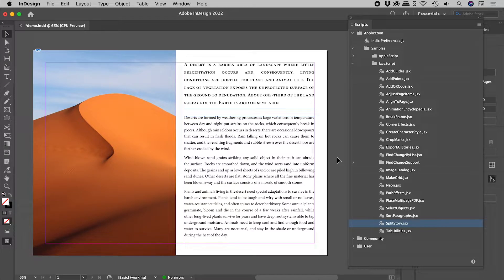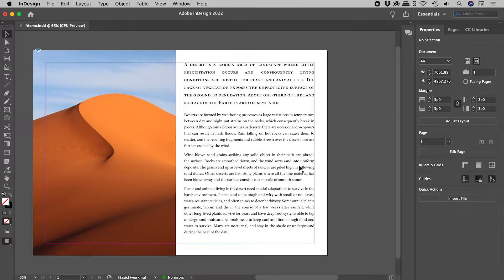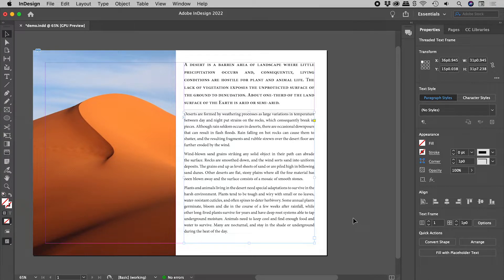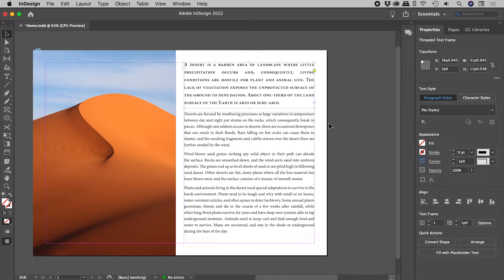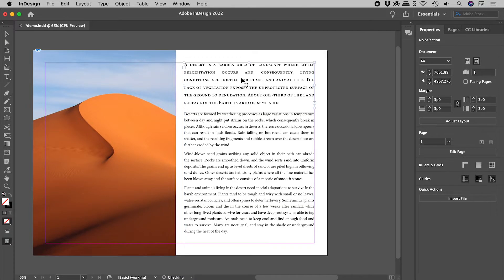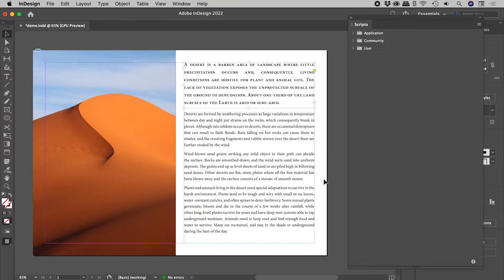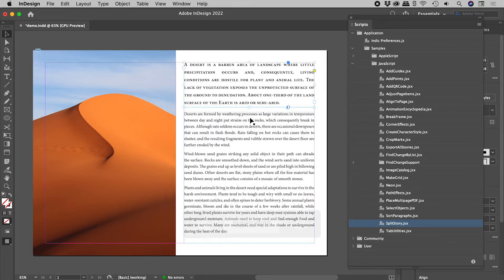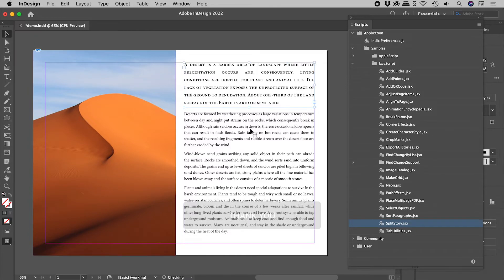Unlink InDesign Text Boxes without Changing Layout (Script: SplitStory.jsx)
Learn how to sever the connection between text boxes without altering the layout in InDesign. Details below...

Select one of the linked text frames.

From the menu choose...
Window - Utilities - Scripts

From within the Scripts panel open up...
Application - Samples - JavaScript

Double click on "SplitStory.jsx"

Bonus tip:
To connect stand alone text boxes, click on the out port of the first text box and then click within the second text box. This can be done regardless of whether the text boxes contain text or not.

Image by:
Fernando Paredes Murillo